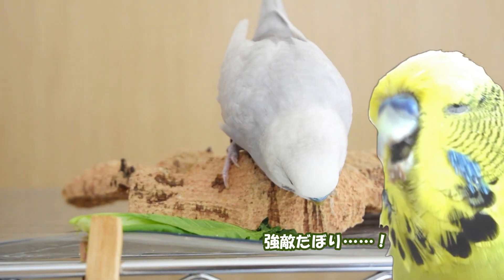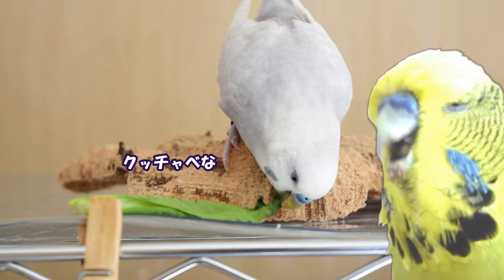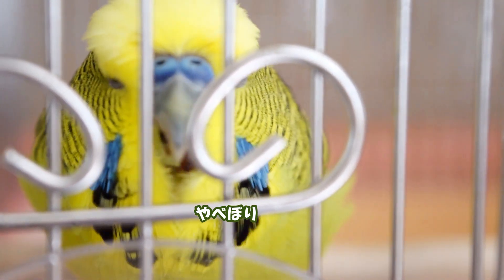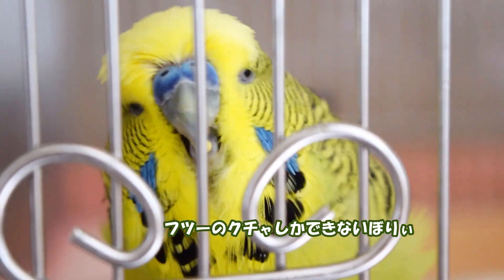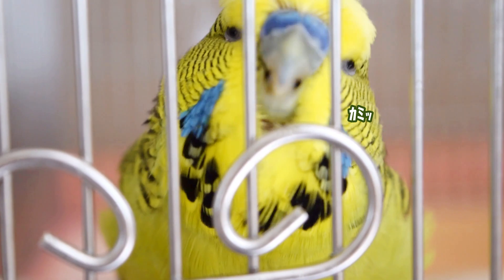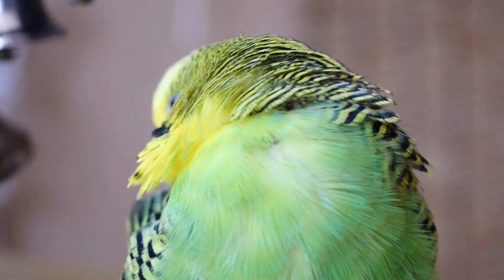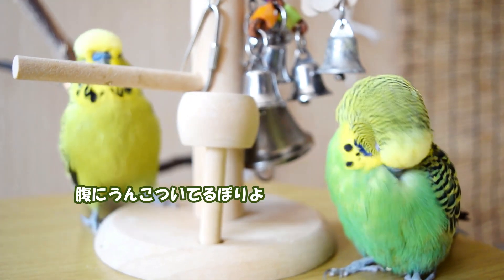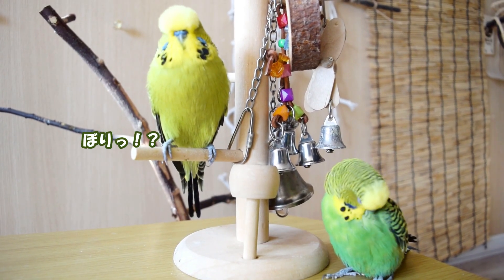ジャンボセキセイインコたちのクチャクチャ選手権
ジャンボセキセイインコのぼりおんがべーなとクチャクチャを競っています
今回ウィン子は換羽でだるだるのため棄権しました

主な音源は以下のサイトからお借りしています
＊甘茶の音楽工房さま